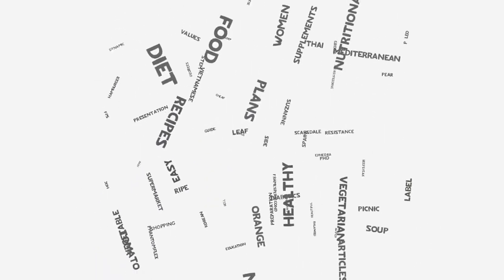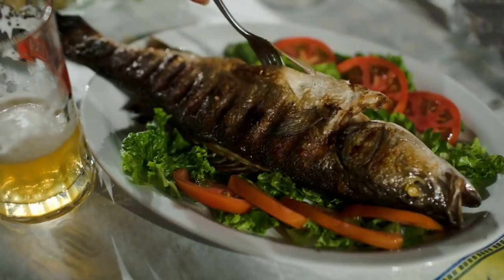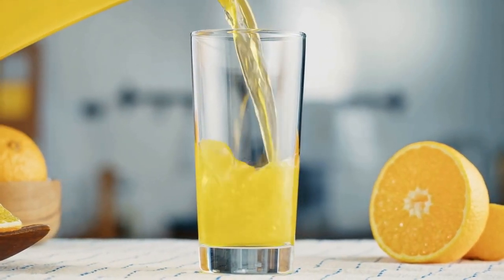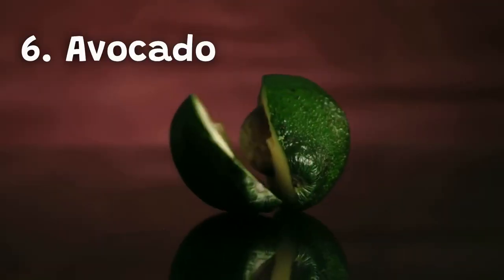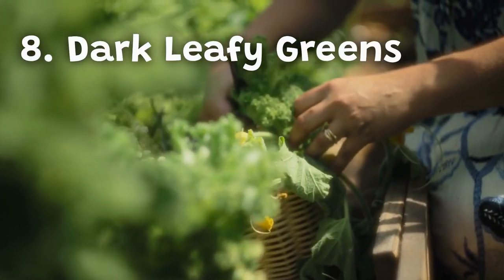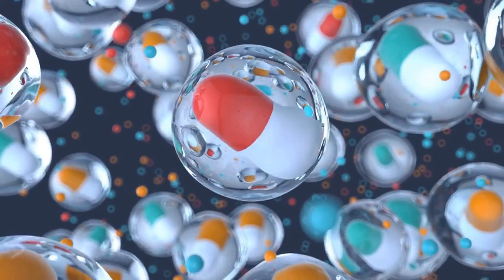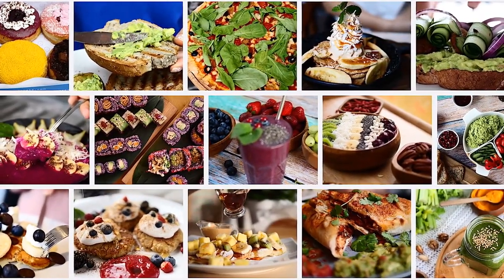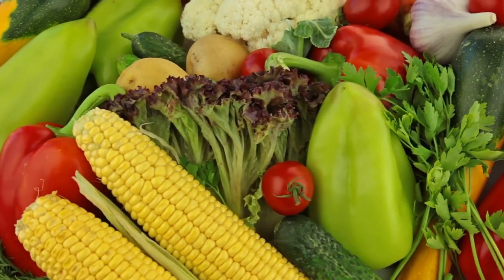Top 10 Collagen Rich Foods : For Your Skin!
In this video, we're going to reveal the top 10 collagen-rich foods that you should be eating to boost your skin, hair, and joint health. As we age, our body's collagen production decreases, leading to sagging skin, wrinkles, and joint pain. But by incorporating these collagen-rich foods into your diet, you can help promote healthy skin, hair, and nails, while also supporting your joints.

We'll be sharing some surprising sources of collagen that you may not have considered before, like fish skin and bones, egg whites, and even garlic! And we'll show you how to prepare and incorporate these foods into your daily meals, whether you're a meat-eater, vegetarian, or vegan.

You'll discover the amazing benefits of vitamin C and zinc for collagen production, and how they can be found in delicious foods like citrus fruits, berries, pumpkin seeds, and red bell peppers. Plus, we'll show you how dark leafy greens like spinach and kale can provide a whole host of nutrients that are essential for healthy skin.

And let's not forget bone broth! We'll explain how this nutrient-rich broth is made from simmering animal bones and connective tissue, and how it can be used as a base for soups, stews, and other meals.

By the end of this video, you'll have a clear understanding of the top 10 collagen-rich foods that you need to start incorporating into your diet for better skin, hair, nails, and joint health. So sit back, relax, and enjoy this informative and entertaining video.